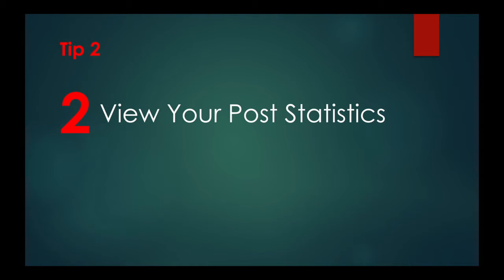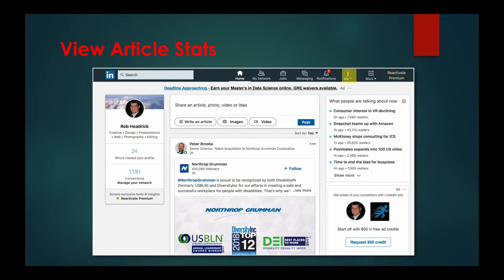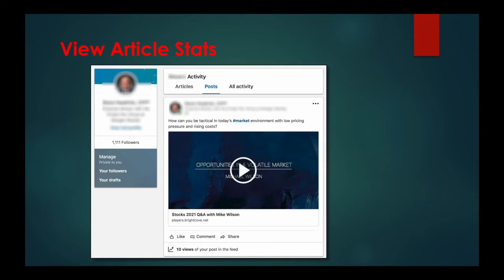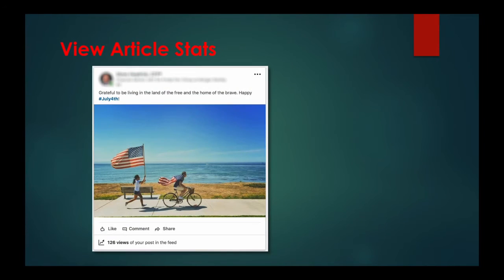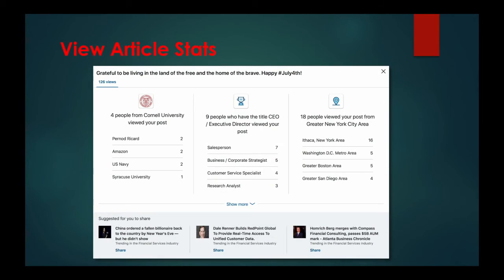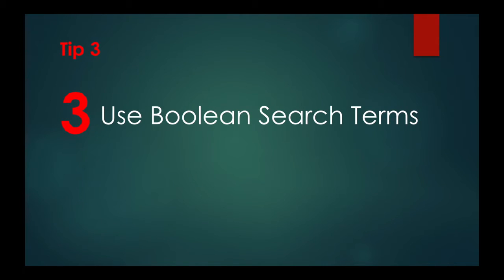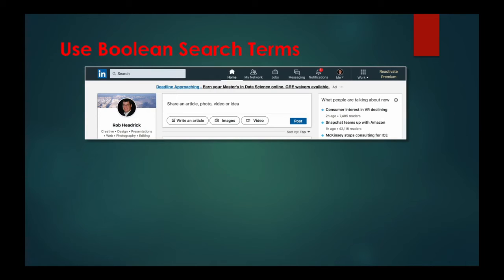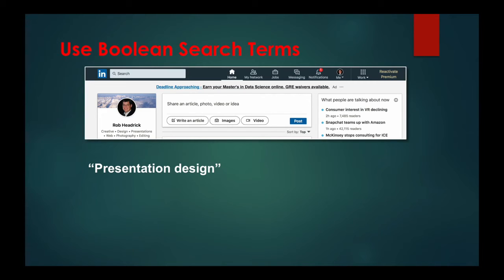Quick Tips—LinkedIn | Cyber Express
Send Mail To:
6128 Market St. Boardman, OH 44512